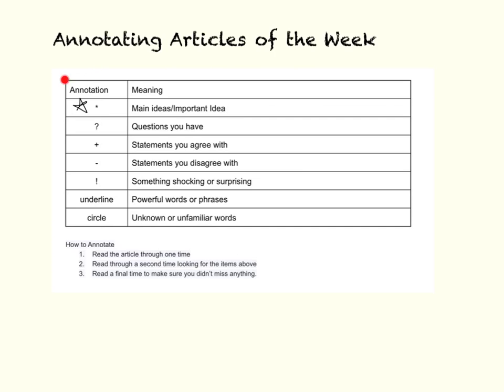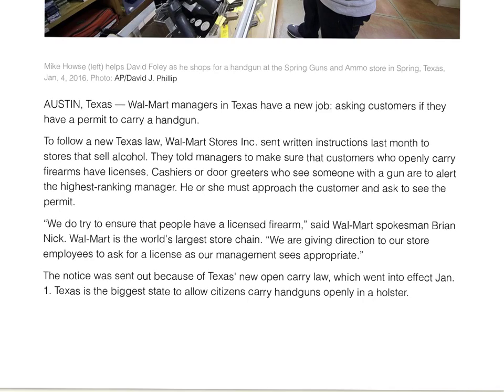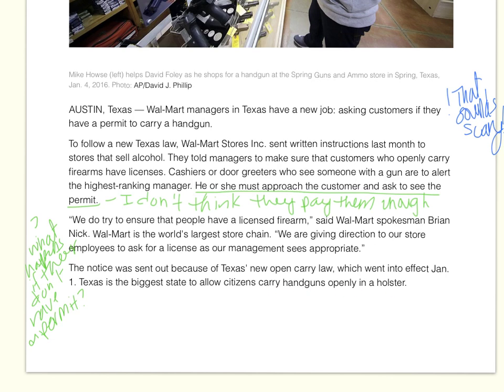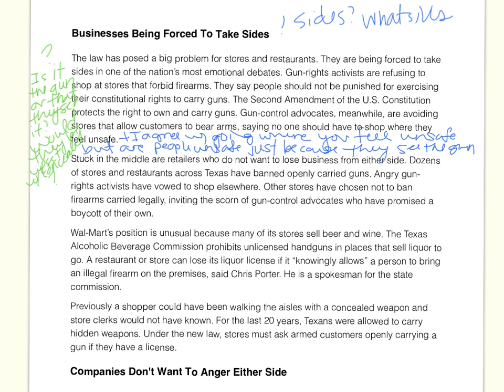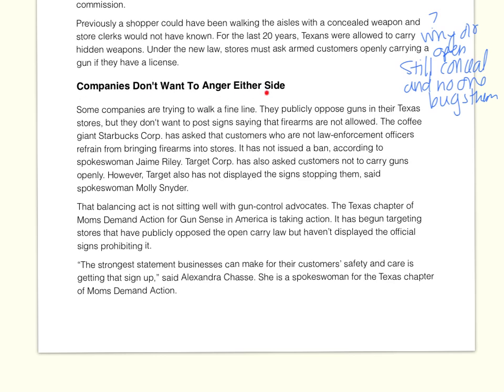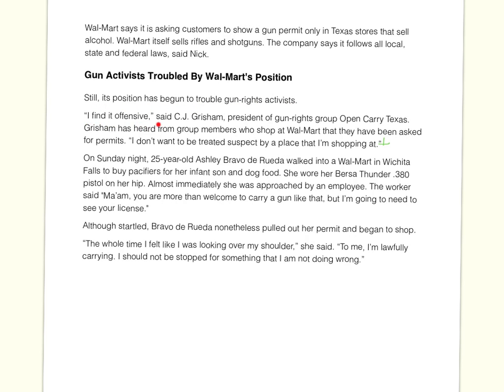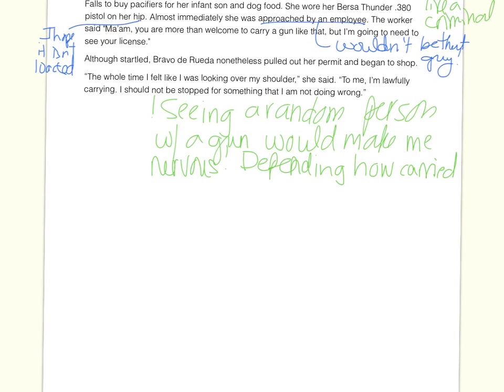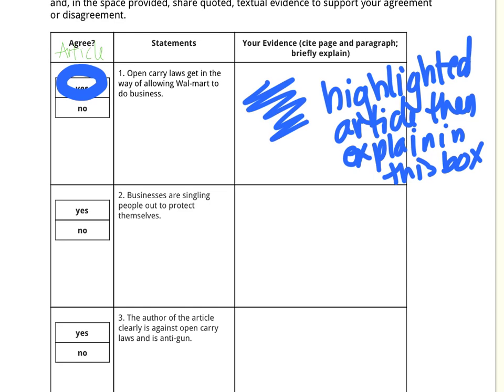Annotating Articles of the Week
Used Newsela.com article and DaveStuartJr.com method to complete